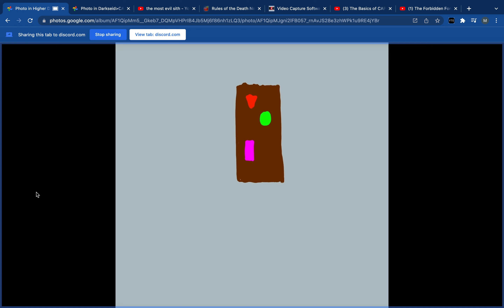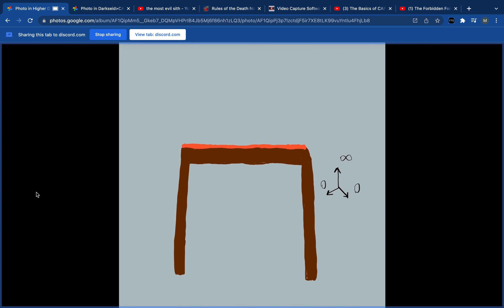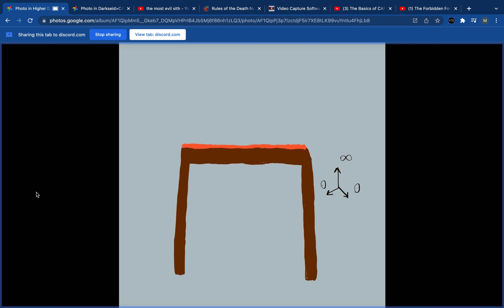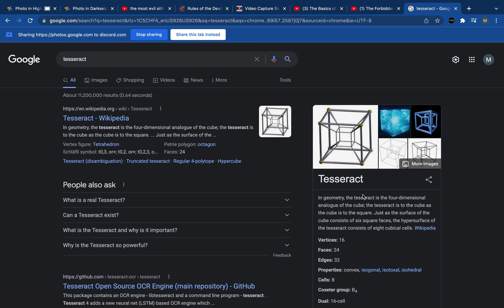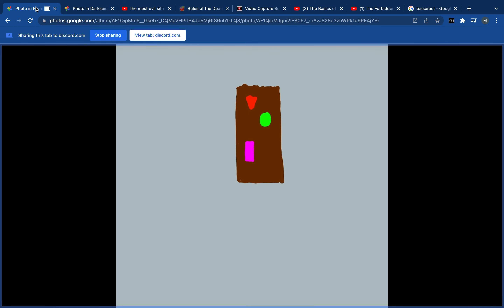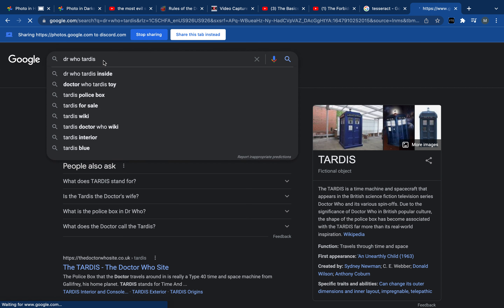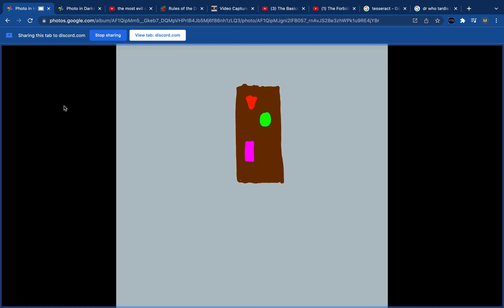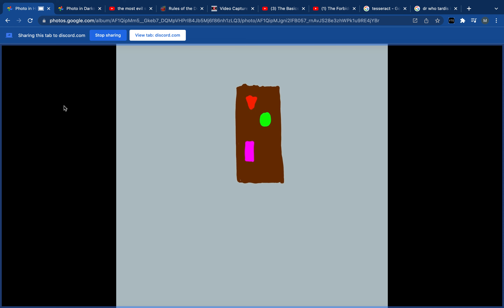Higher Dimensions Explained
If you don't understand how Infinity works, we made a video for that too.